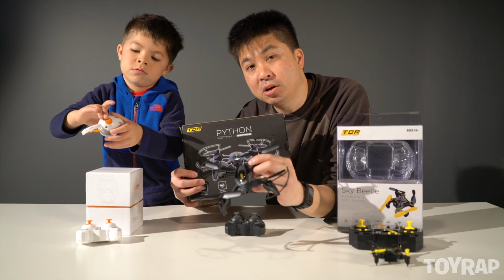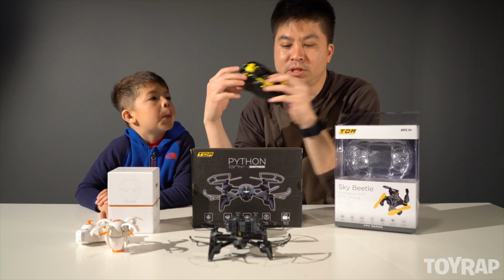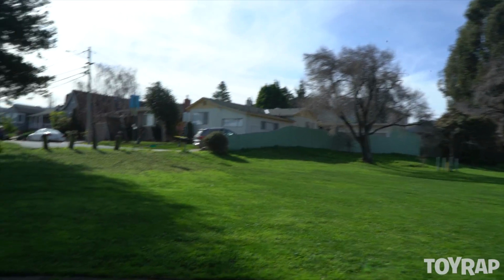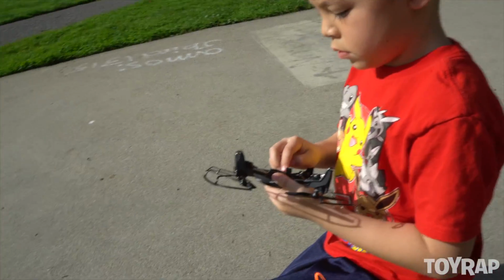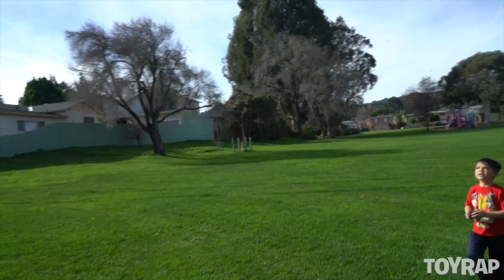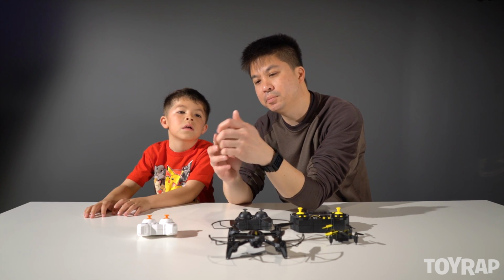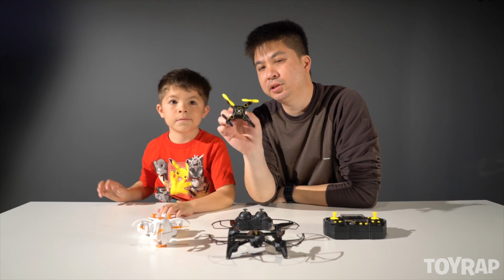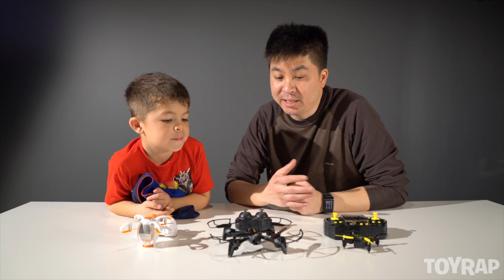Drone Test! Flying 3 Quadcopters In The Park!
Hey kids, we were sent 3 drones by the folks over at Tenergy to test out and give you our educated analysis. The TDR Python, the TDR Sky Beetle, and the TDR Eggsplorer. This was also one of our first times flying a drone! We did it in the park so we didn’t lose them!

The drones we review:
Tenergy TDR Eggslplorer
Tenergy TDR Python Mini -
Tenergy TDR Sky Beetle

Become ToyRap Friends!